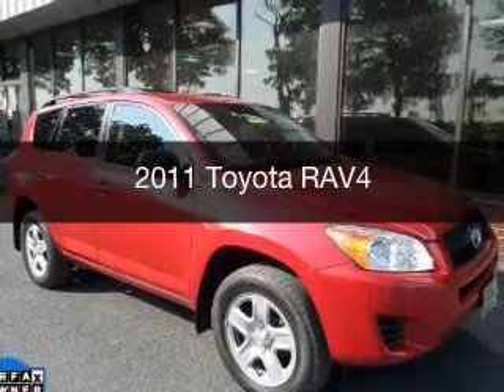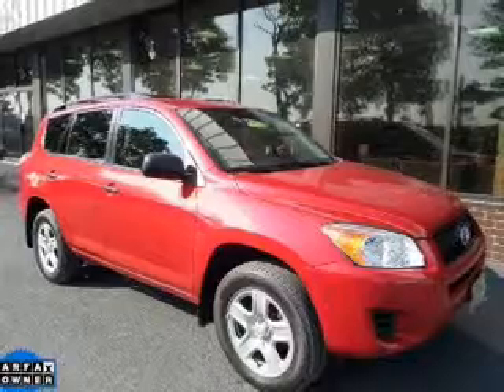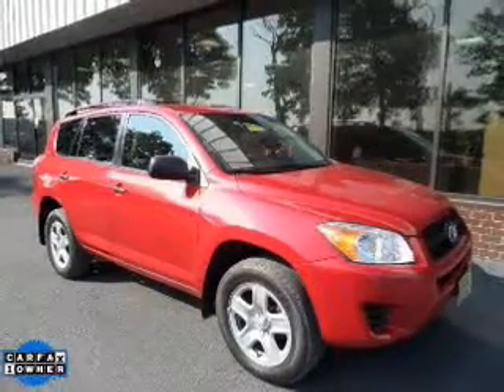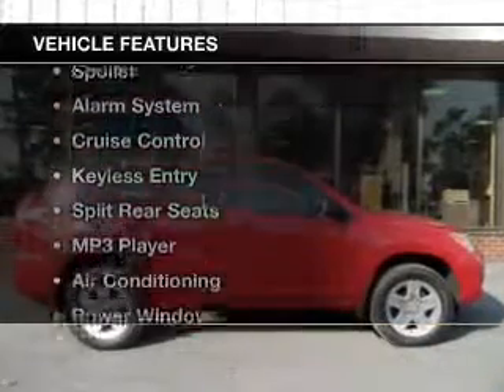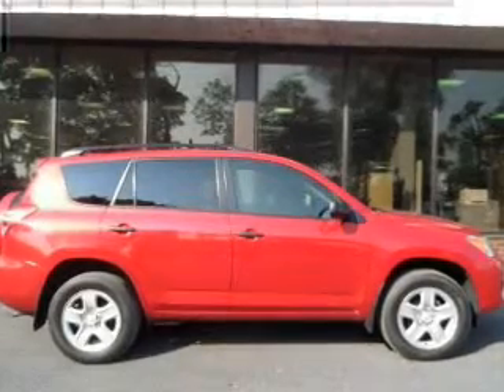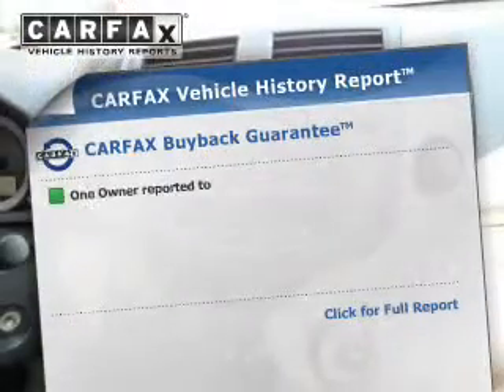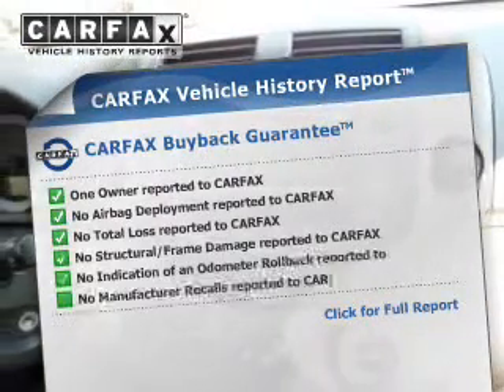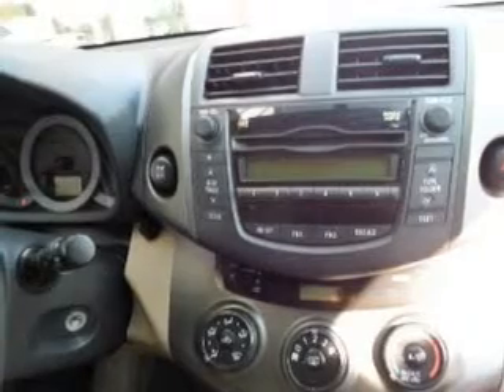2011 Toyota RAV4 - Easton PA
Phone:
Year: 2011
Make: Toyota
Model: RAV4
Trim:
Engine: 2.5 liter inline 4 cylinder 16 valve MPFI DOHC
Transmission: 4-Speed Automatic
Color: Barcelona Red
Mileage: 68498
Address:
3810 Hecktown Rd.Route 33
Route 33